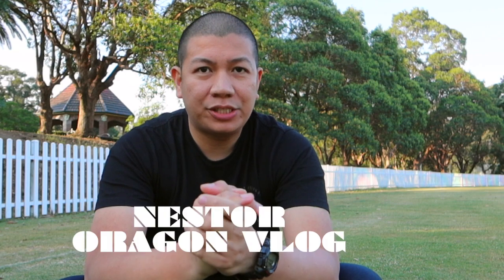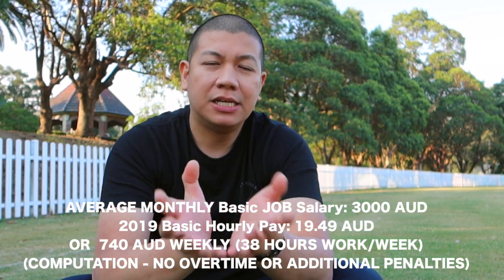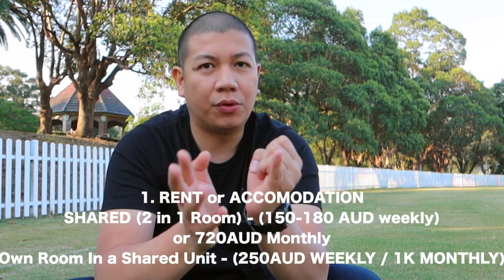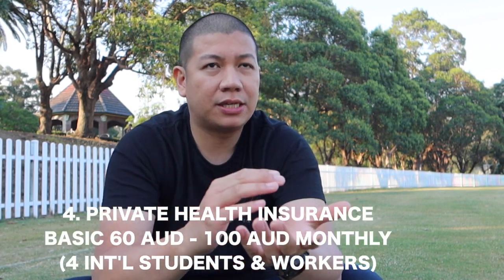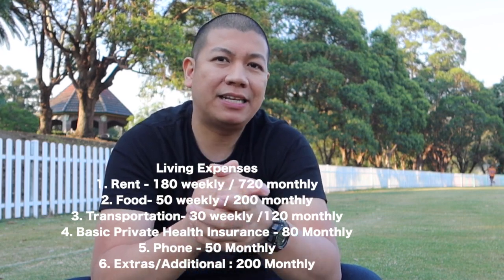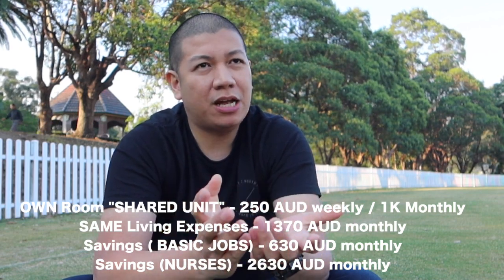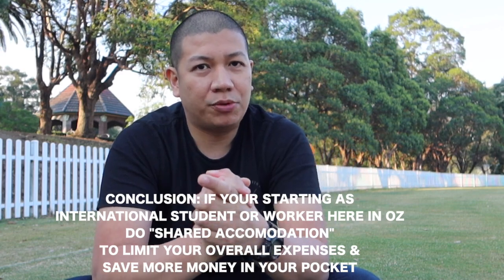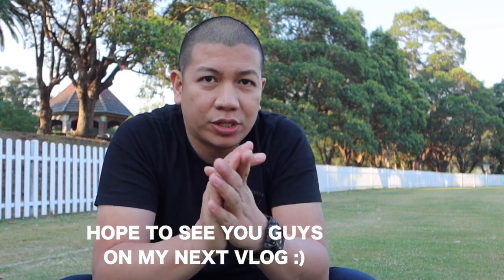COST OF LIVING in AUSTRALIA Versus SALARY 🇦🇺 (4 NURSES & BASIC JOBS )🇦🇺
This video is about the salary versus the living expenses in SYDNEY, Australia for International students, Overseas workers under minimum wage, then Registered Nurses in the Capital CIties of Australia.